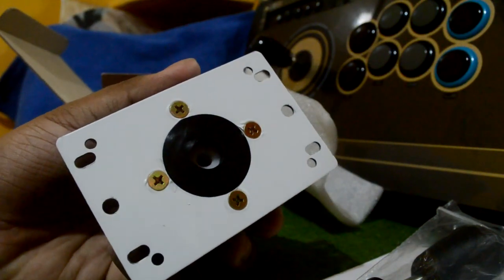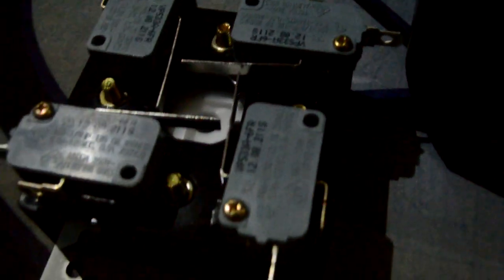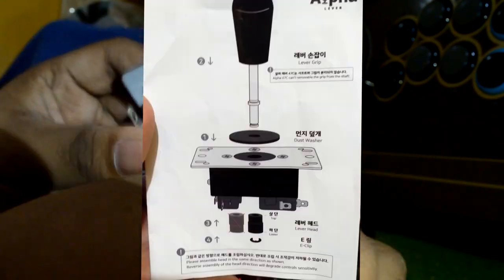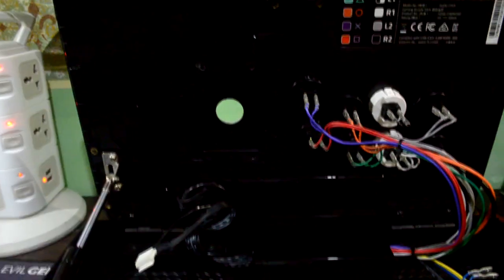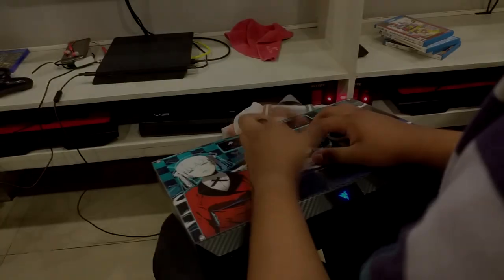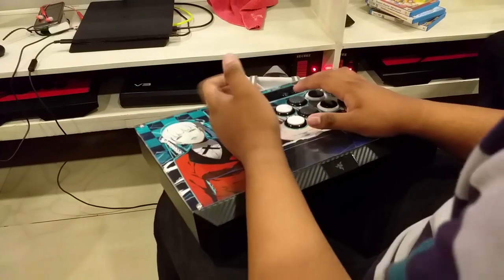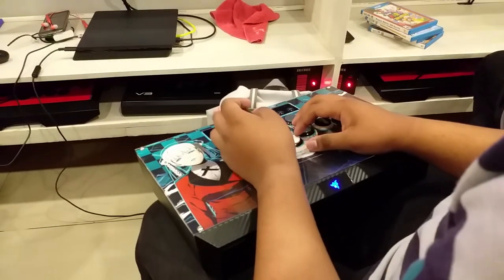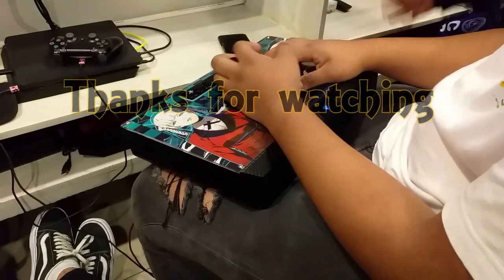KOREAN LEVER REVIEW - IST Alpha 47C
In this video we'll take a closer look on IST Mall's Alpha 47C. I will also show how to install it and give my opinion on it to hopefully help you decide if you should cop one or not.